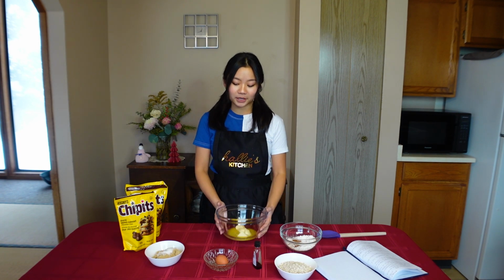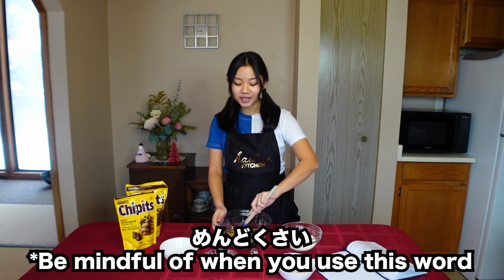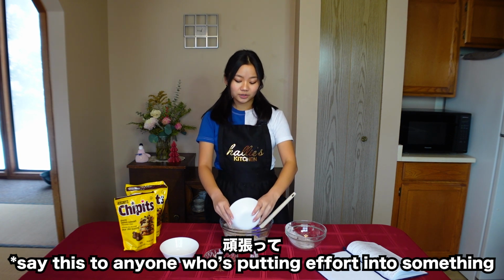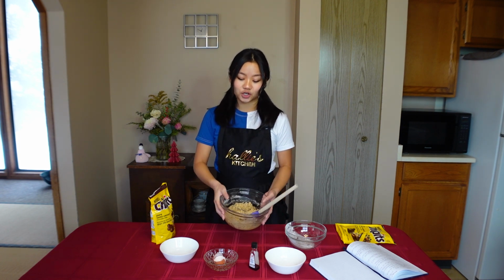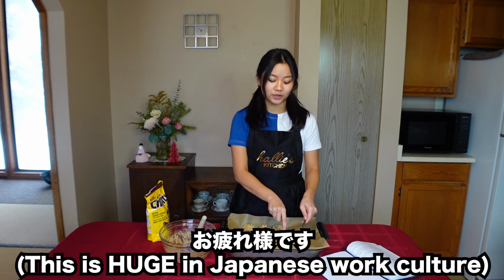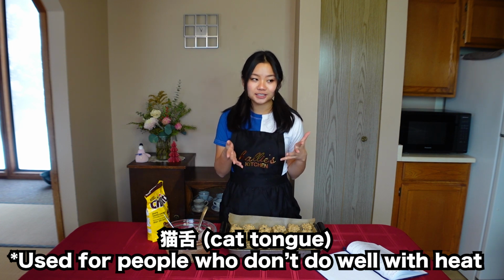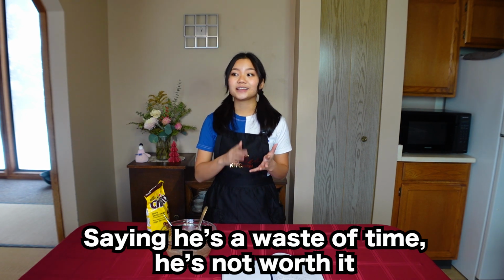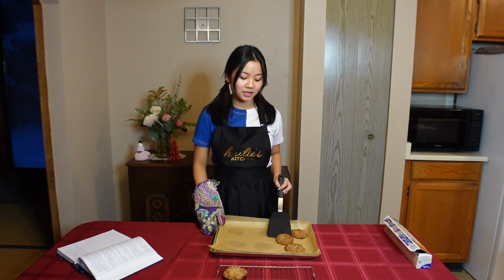hallie's⟡Japanese⟡kitchen: Phrases in Japanese that can’t be translated to English [EP.8]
Episode 8 of hallie's kitchen! みなさん、こんにちは！
Hey friends! Today I shared with you some phrases/words that are very commonly used in Japanese, but don't have an exact translation in English. It can be tricky to get the hang of when to say them, so I explain some suitable situations. Some of these are super important, almost crucial in specific situations (work culture, showing respect). I hope that this video gave you some insight! Let me know what you wanna learn next :)
「英語ではその言い方はないな、、」という日本語の言葉やフレーズがたくさんあります。なので、今日は日本語を勉強している方に向けて、よろしくお願いしますや頑張ってなどの意味を説明してみました！
「これって、英語でどうやって言う？」と思うフレーズがありましたら、是非教えてください！
何か知りたいことなど、勉強の手伝いが必要でしたら、是非コメント欄で教えてください。私でよければ、できるだけお手伝いをしたいと思います！
カナダ時間金曜17時PST、日本時間土曜の朝10時に新しいエピソードが上がります。どうぞよろしくお願いします！
私のプロフェール：23歳・カナダ生まれ育ち・趣味は作曲、Youtube、とお散歩です！
どちらかというと、英語の方が喋れるので、少しでもネイティブのコツをみなさんのお届けできたらいいなと思ってこのシリーズを始めました。
質問やリクエストなどあったら是非コメント欄で教えてください！

New episodes will go up every Friday 5PM PST/Saturday 10AM JST. I hope you enjoy!
My profile: 23 years old, born and raised in Vancouver Canada, my interests are songwriting, Youtube, and going on walks!
I'm more fluent in English so I'm hoping that I can teach day to day conversations to my Japanese viewers who are learning English. But, I do think I have some valuable tips and tricks to help Japanese learners get better with vocabulary and slang to sound more native so I’d love to help where I can.
Please leave any questions or requests in the comments below.

毎週英語と日本語の vlog が上がってます。
(日記のようにその日感じたことや考えたこと、思ったことを書くことで、どこかの誰かと繋がれるといいなぁと思って始めました。来てくれてありがとう！)

・CAMERA・
Sony ZV-1
・UPLOAD SCHEDULE・
Every Tuesday & Friday 毎週火曜日と金曜日

CHAPTERS
0:00 Intro
0:30 Commonly used Japanese phrases/words
8:19 Finished cookies
8:55 Outro